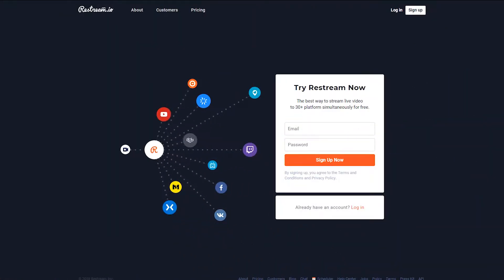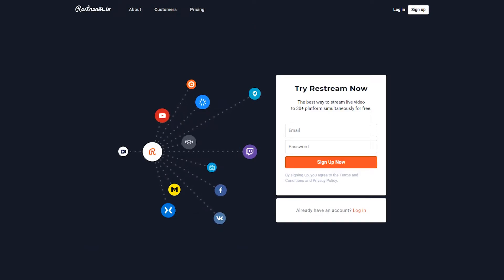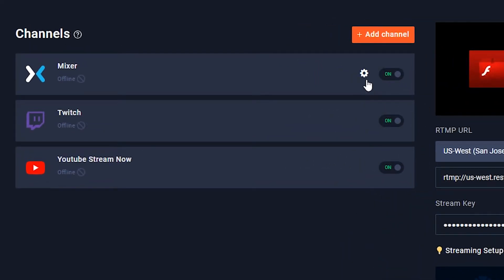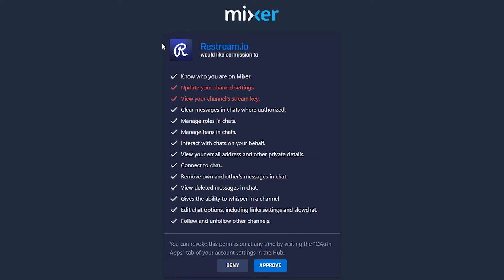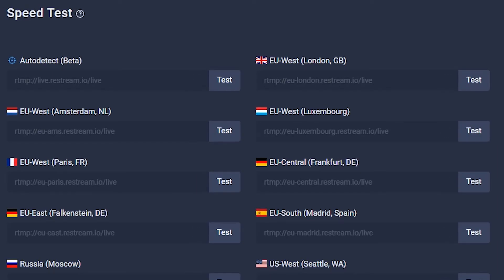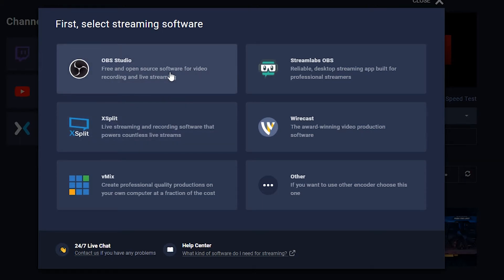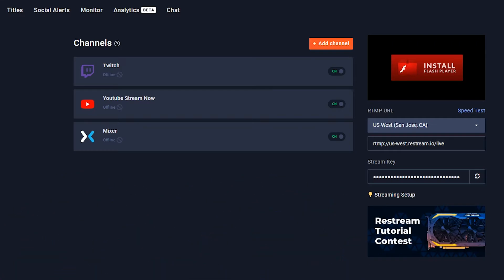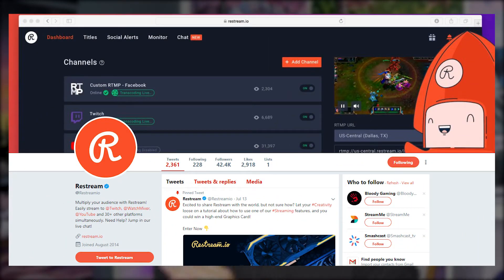Stream To Multiple Platforms At Once - Restream.io Tutorial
Grow your stream channel by reaching more viewers with restream.io

If you are a content creator you want to reach as many viewers as you can. Restream.io gives every person and company the ability to reach multiple markets at once with just a few simple steps. By linking multiple stream platforms with just a few clicks, you can broadcast to over 30 different streaming platforms at once. This video is perfect for any streamer looking to grow and refine there Twitch Channel.

WILD4GAMES